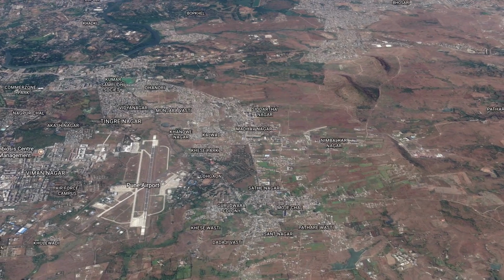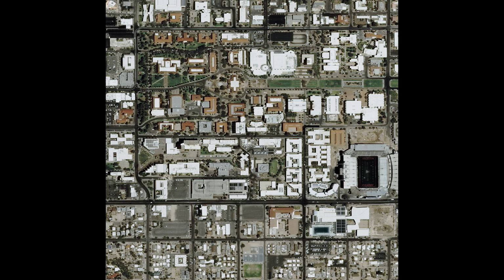The Third Generation: Electricity Access in Developing Countries from Aerial Imagery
Now in its third iteration, this Data+ project team seeks to use satellite imagery to improve electricity access in developing countries.